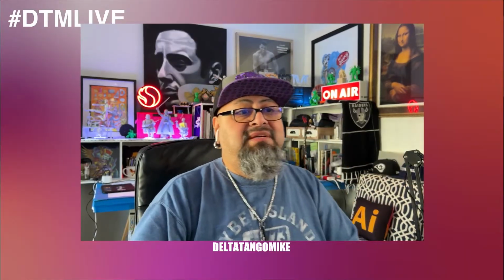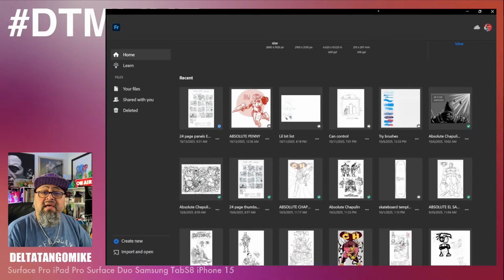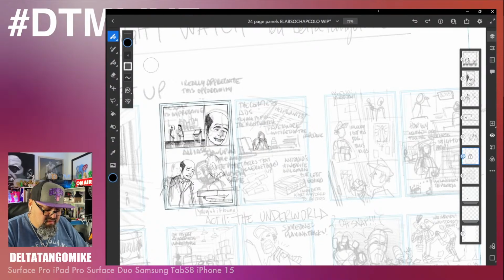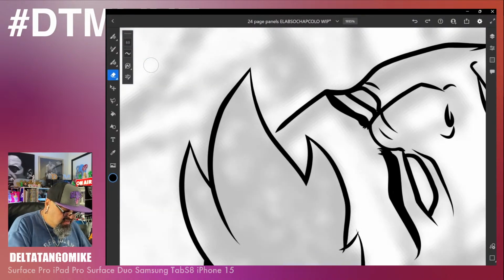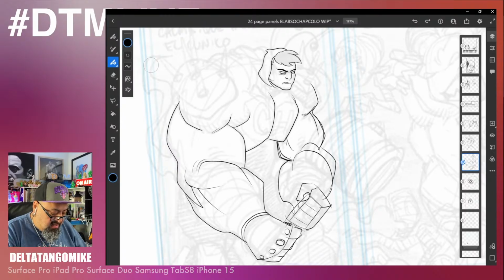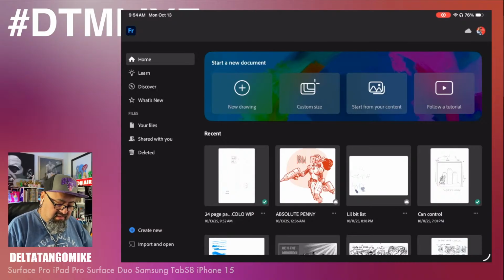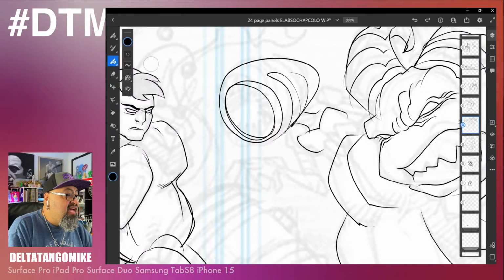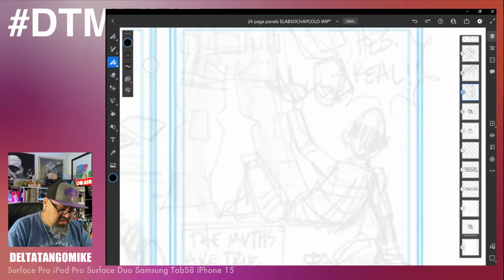making comics the wrong way w @Adobe Fresco on @Surface Pro 11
From Sketch to Vector Ink- Comic Page w @Surface and @Adobe Fresco

EL ABSOLUTE CHAPULIN COLORADO
- The Night Watch - Issue 1

WIP Thumbnails with @Adobe Fresco on @Surface Pro 11

let’s draw together.

Vector Maestros subscriptions only at Sketching and Drawing Discord. Free to join and bring your drawing tools, questions and comments!